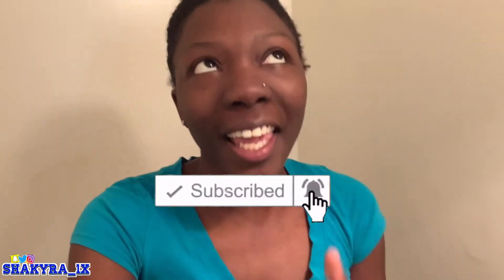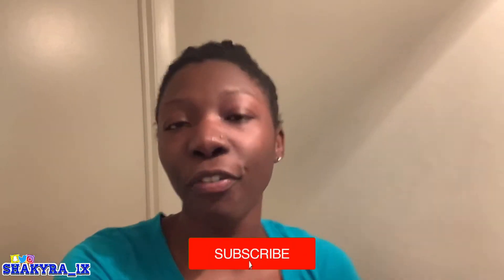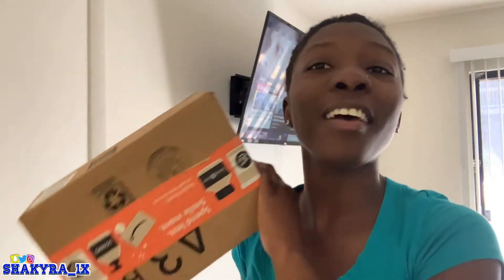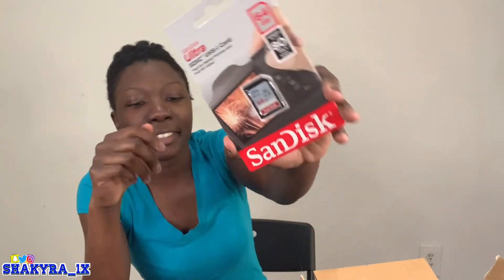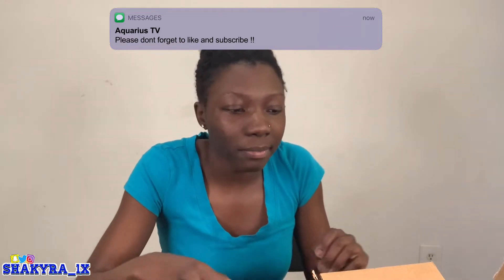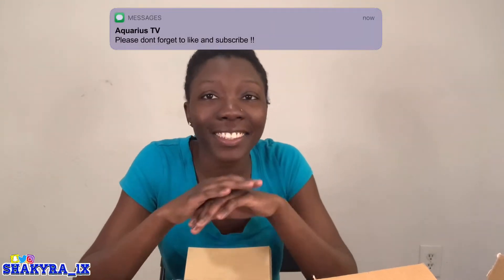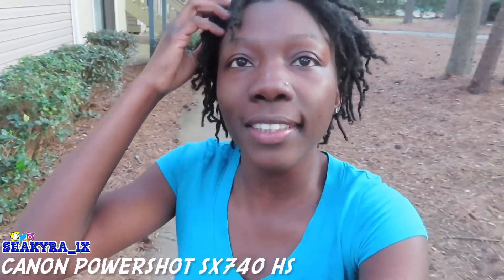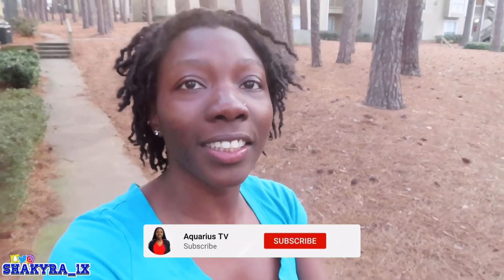Canon Powershot SX740 HS unboxing and review 2021 | Best Mini Vlogging Camera + Video Test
If you're after a travel or vlogging camera that's got all the zoom you could ever want and easily fit into your pocket, the PowerShot SX740 HS is worth considering. Hello everyone, in this video, I will be unboxing and reviewing my new Canon Powershot SX740 HS camera. This is Canon Powershot SX740 HS full review where we will see what all we get inside the box along with the camera. We are going to talk about Canon Powershot SX740 HS size, features, pricing, and battery life and why I chose this camera over other available options. The Canon Powershot SX740 HS packs a lot of tech into its compact body, and the fact it has 4K video recording capabilities is a big selling point. With its 40x optical zoom, you can get closer to the action than with any multi-lens camera phone. I will also be sharing a Canon Powershot SX740 HS video test at the end of this video.

If you enjoyed this unboxing, give this video a BIG THUMBS UP!

*Turn on Post Notifications for future video updates*

LINKS:
Canon Powershot SX740 HS:
Canon PowerShot SX740 Digital...

Tripod:
Phone Tripod, Linkcool Octopus...

Join me on the road to 5K Supporters